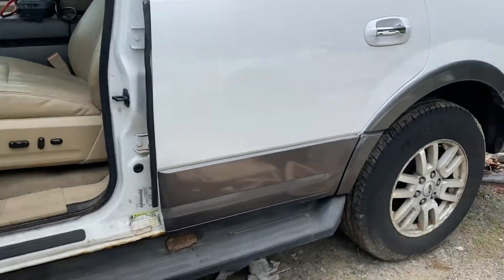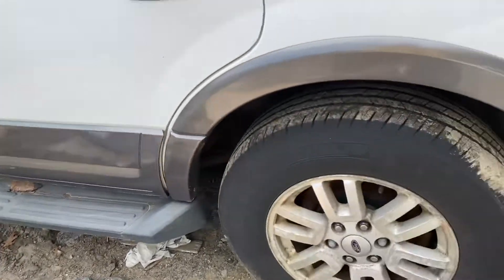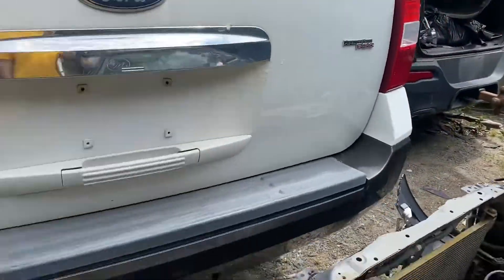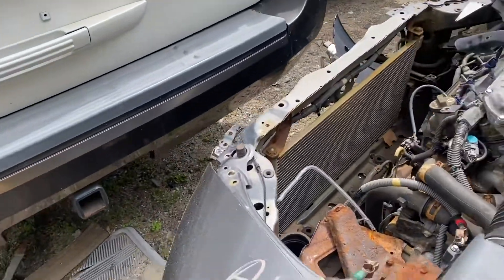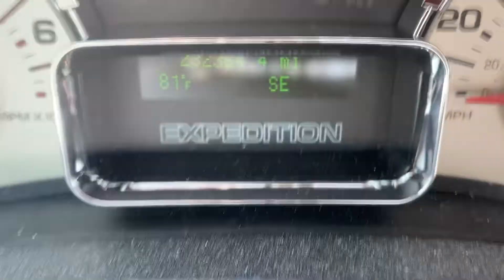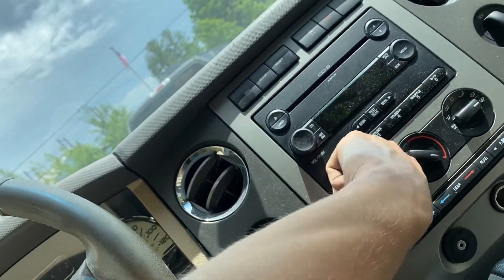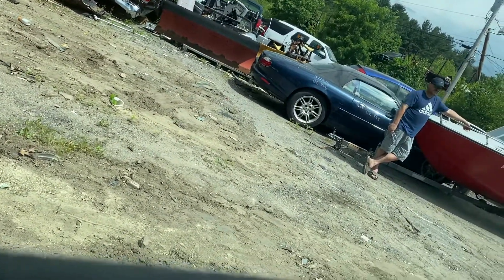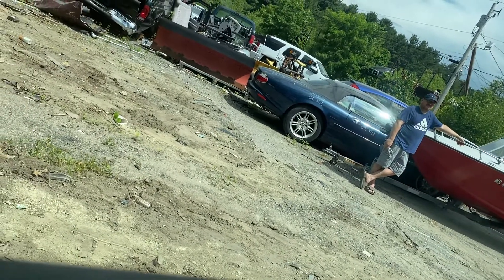Az1115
2007 Ford Expedition